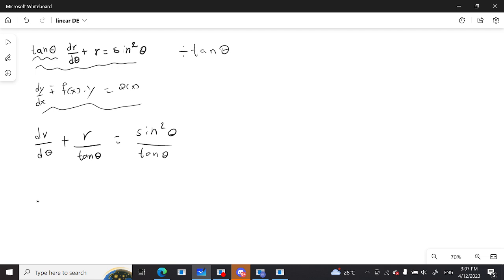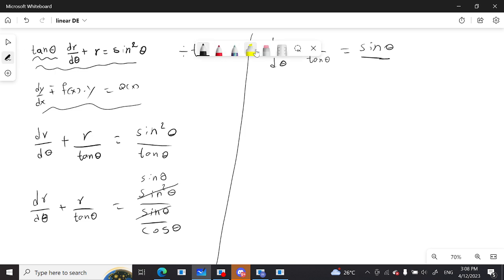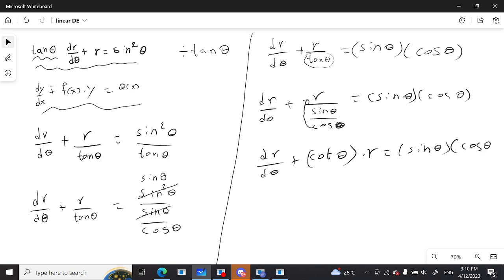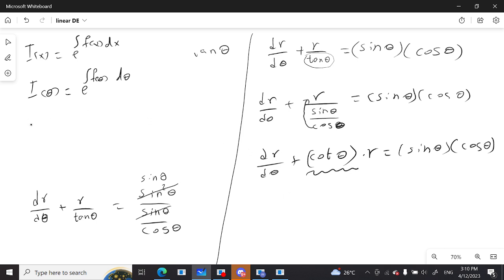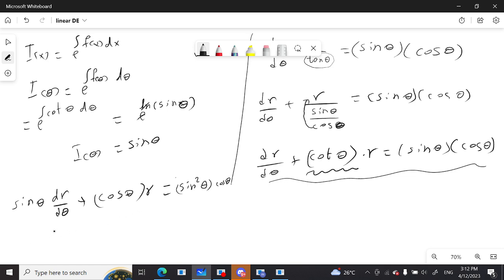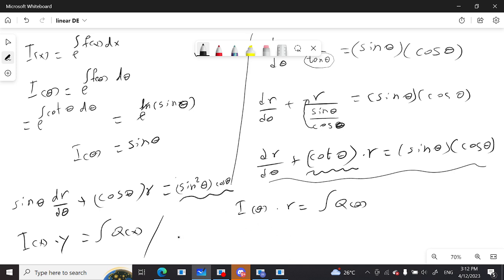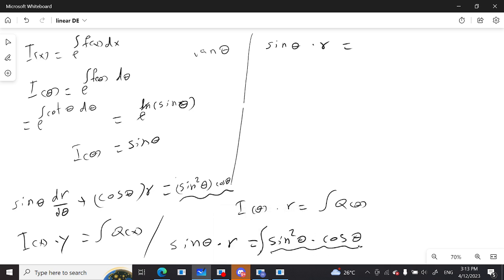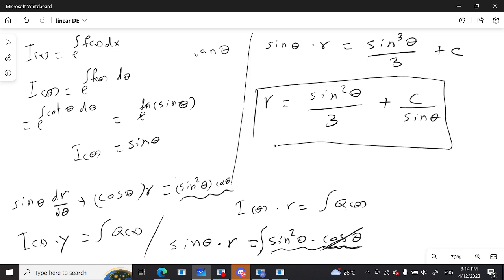Calculus/ first order linear Differential equations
Thomas calculus 14th edition first order linear Differential equations exercise 9.2/ 1-14